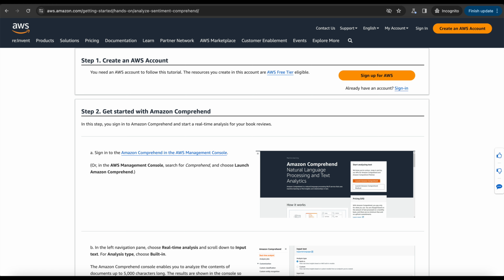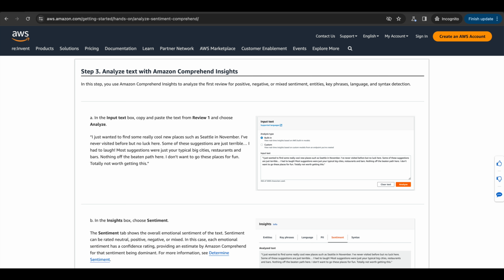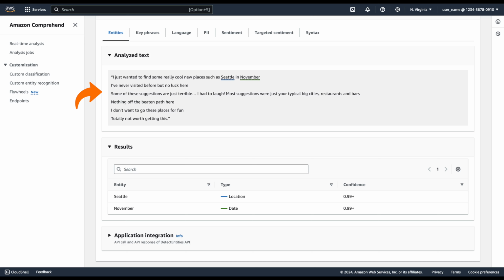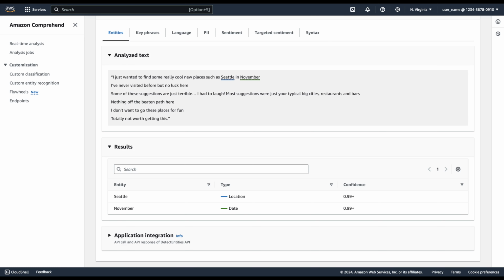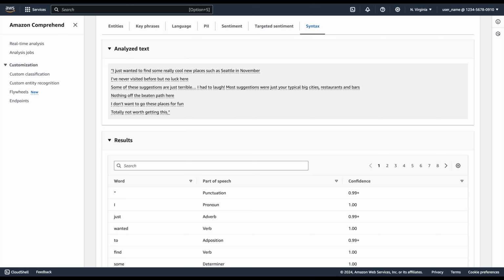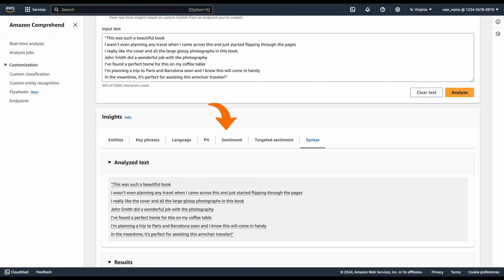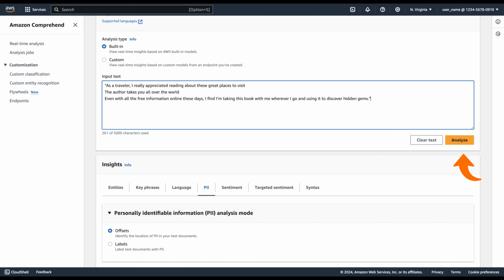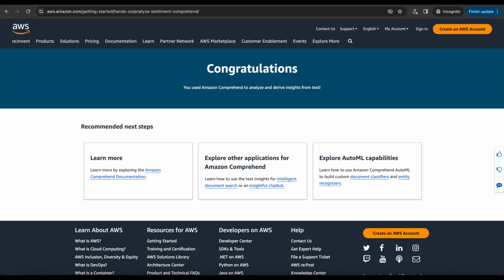NLP Text analysis with Amazon Comprehend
Amazon Comprehend uses ML and natural language processing (NLP) to help you uncover the insights and relationships in your unstructured data.  The service identifies the language of the text; extracts key phrases, places, people, brands, or events; understands how positive or negative the text is; analyzes text using tokenization and parts of speech; and automatically organizes a collection of text files by topic.  You can also use AutoML capabilities in Amazon Comprehend to build a custom set of entities or text classification models that are tailored uniquely to your organization’s needs.

background: This service belongs to Machine Learning category. This category offered by AWS contains following AWS Services: Amazon Augmented AI, Amazon CodeGuru, Amazon Comprehend, Amazon DevOps Guru, Amazon DevOps Guru for RDS, Amazon Elastic Inference, Amazon Forecast, Amazon Fraud Detector, Amazon HealthLake, Amazon Kendra, Amazon Lex, Amazon Lex Automated Chatbot Designer (Preview), Amazon Lookout for Equipment, Amazon Lookout for Metrics, Amazon Lookout for Vision, Amazon Monitron, Amazon Omics, Amazon Personalize, Amazon Polly, Amazon Rekognition, Amazon SageMaker, Amazon SageMaker Canvas, Amazon SageMaker Ground Truth, Amazon SageMaker Ground Truth Plus, Amazon SageMaker HyperPod, Amazon SageMaker Studio Lab, Amazon SageMaker Training Compiler, Amazon Textract, AWS Deep Learning AMIs, AWS Deep Learning Containers, AWS DeepComposer, AWS DeepLens, AWS DeepRacer, AWS HealthScribe, AWS Inferentia, AWS Panorama\r\nBackground: AWS is a leading cloud provider that provides on-demand cloud computing platforms and APIs to individuals, companies, and governments, on a metered, pay-as-you-go basis.